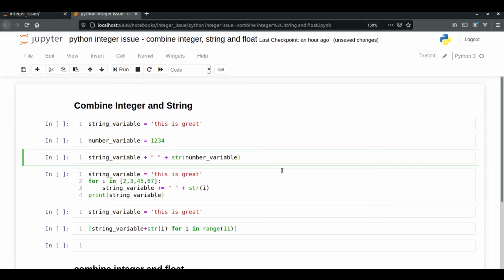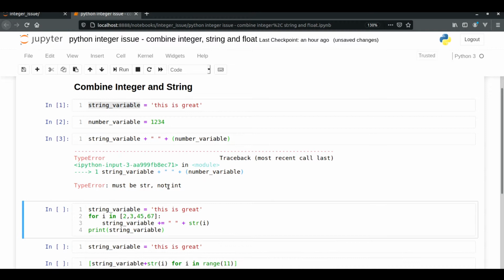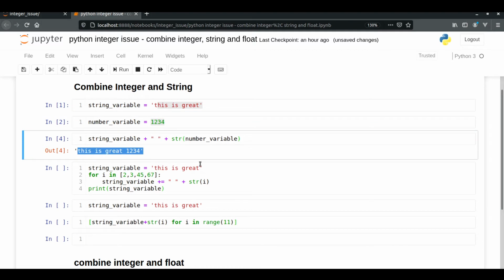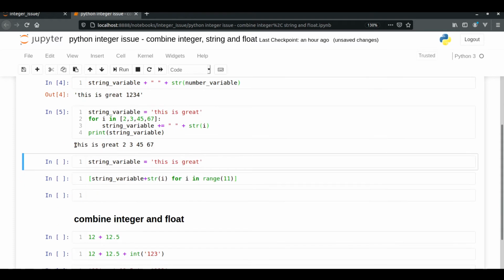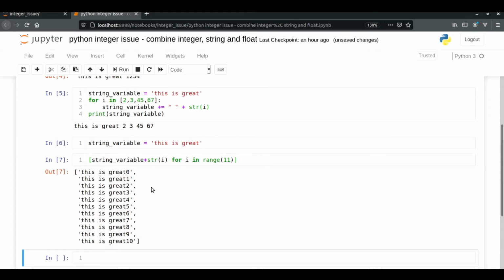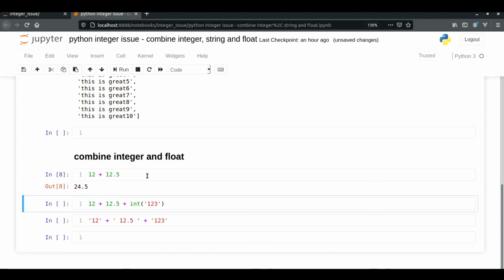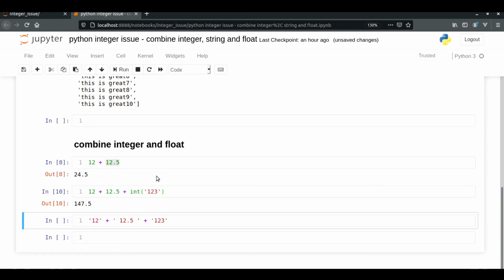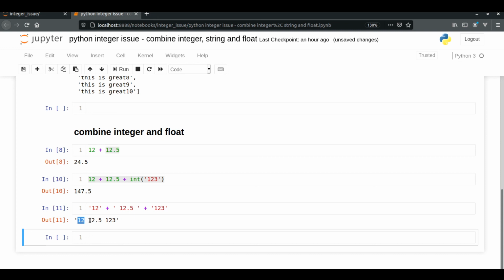How to add string, integer and float in python | Python Integer Problems | Q.3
Find answers to Questions - 1. How to add string, integer and float, and vice versa? 2. How to add integer and float?